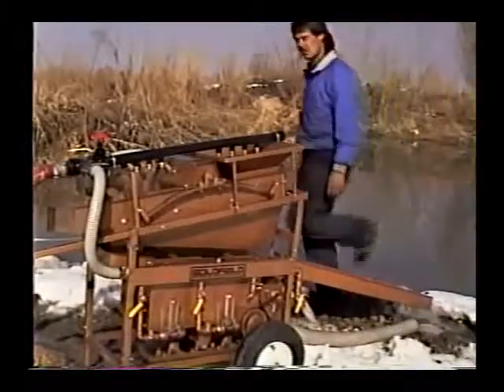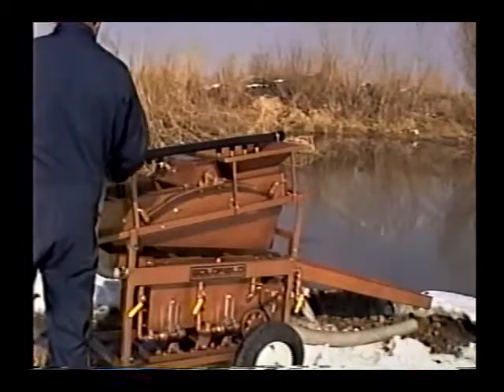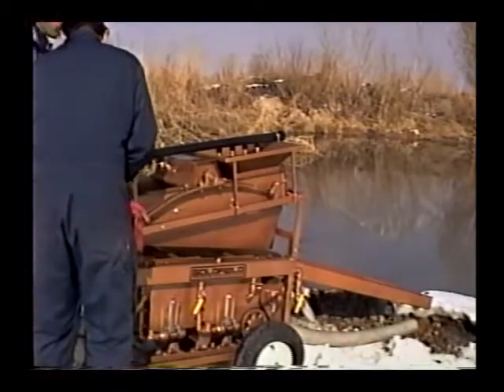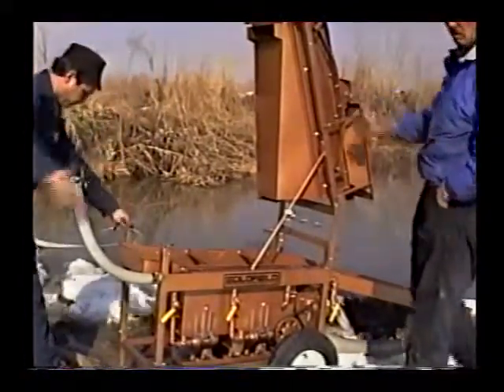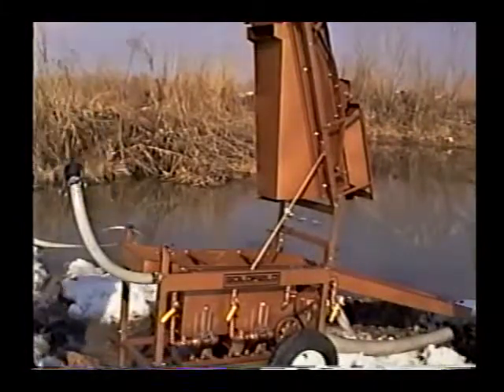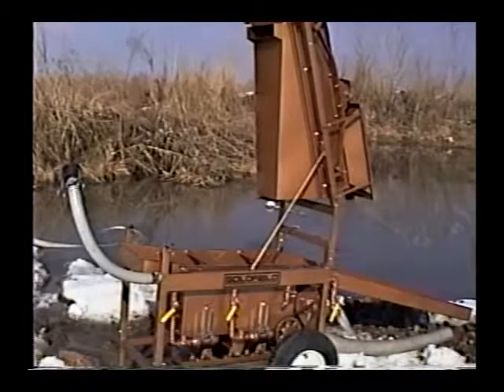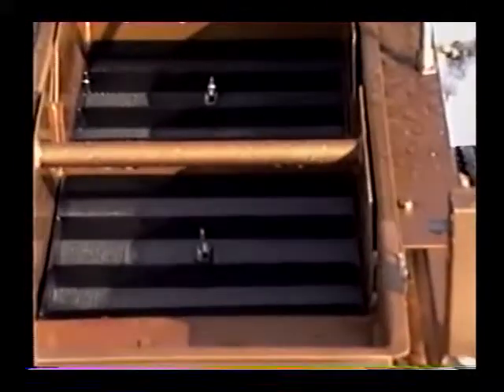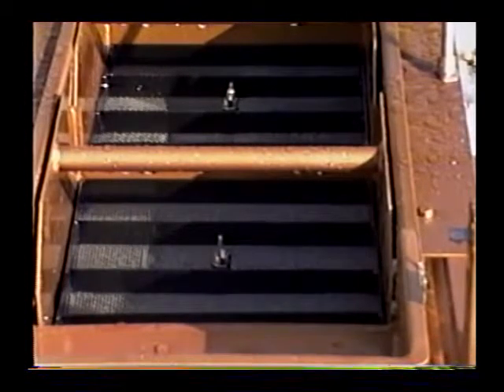Goldfield International Engineering - Explorer part 2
Removing the jig and views of the hutch trays